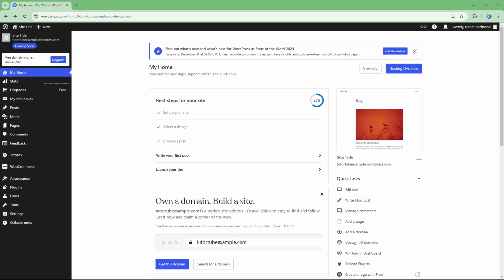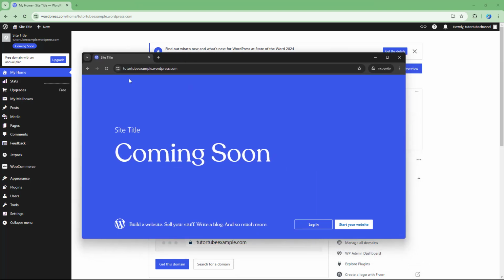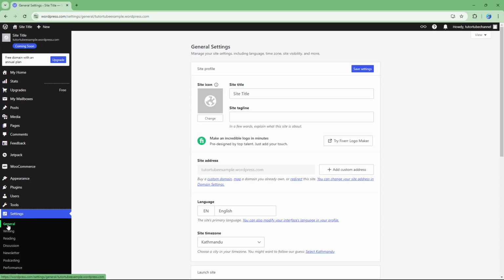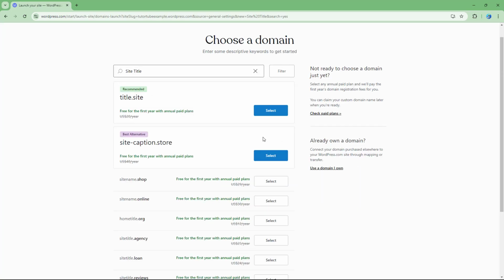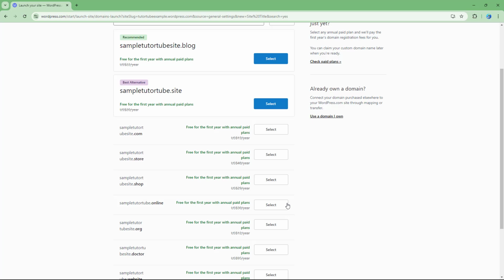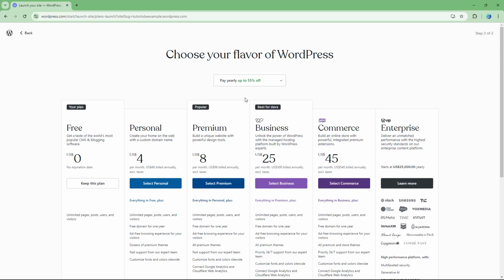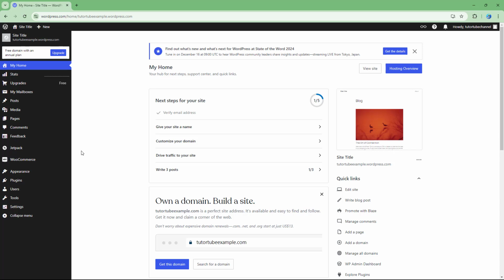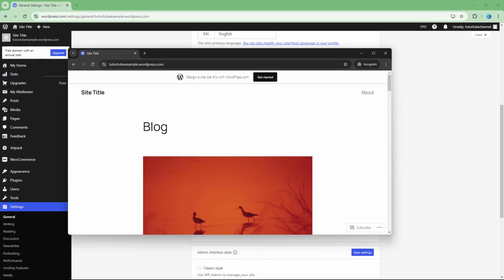Wordpress.com - Lesson 16 - Launch Site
In this tutorial, we will be discussing about Launch Site in Wordpress.com